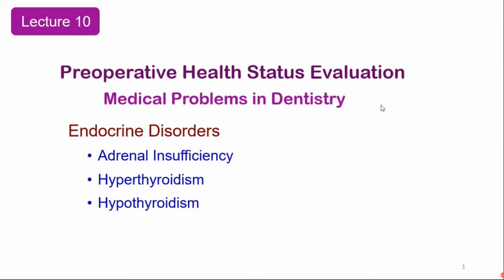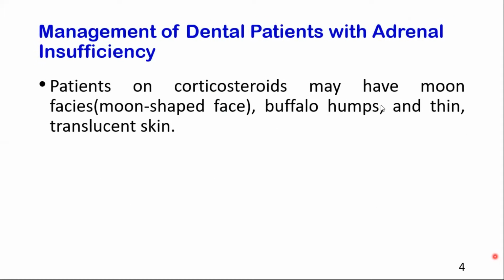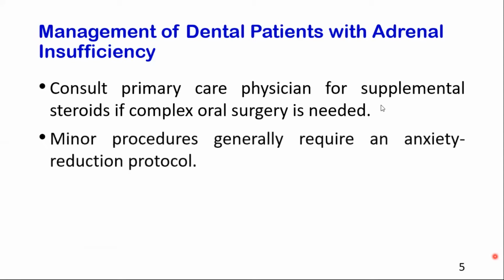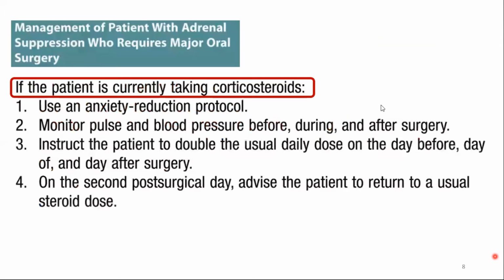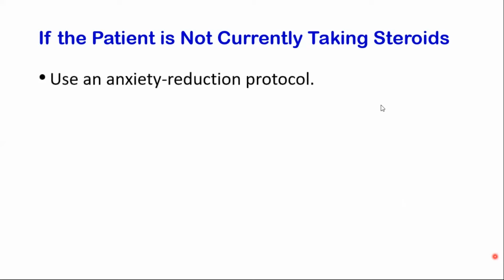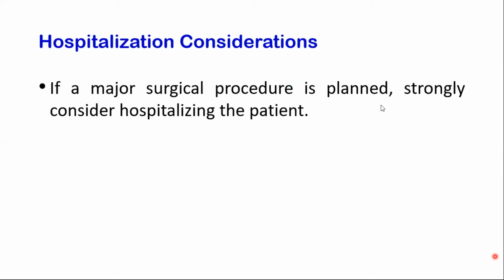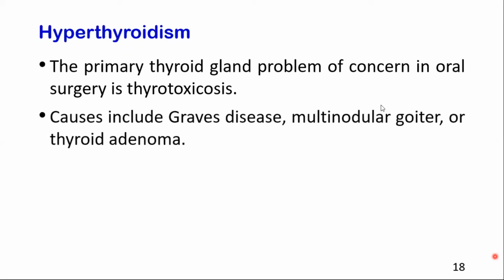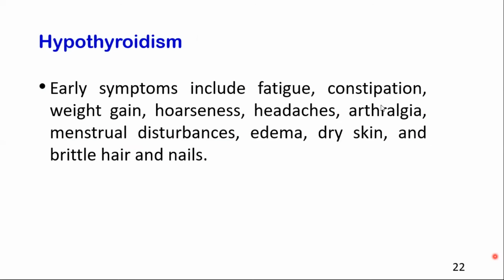Lecture-10 | Adrenal Insufficiency | Hyperthyroidism | Hypothyroidism | Dental Management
Adrenal Insufficiency
Hyperthyroidism
Hypothyroidism
Endocrine Disorders
Management of Patients With Compromising Medical Conditions
Preoperative Health Status Evaluation